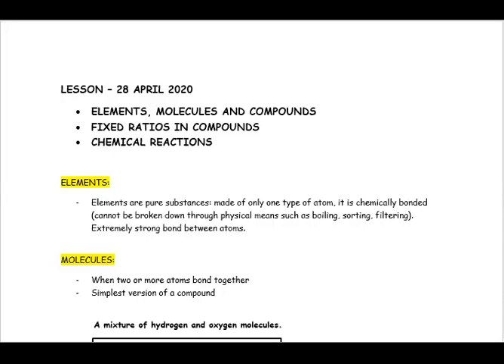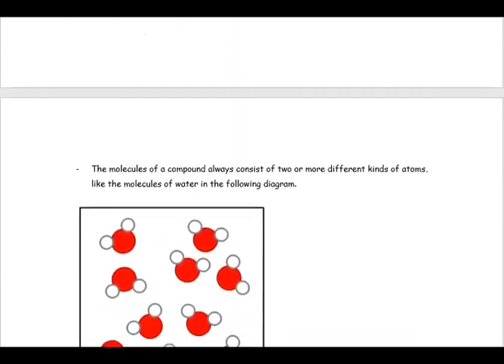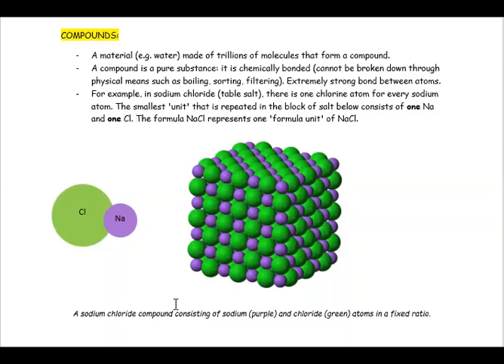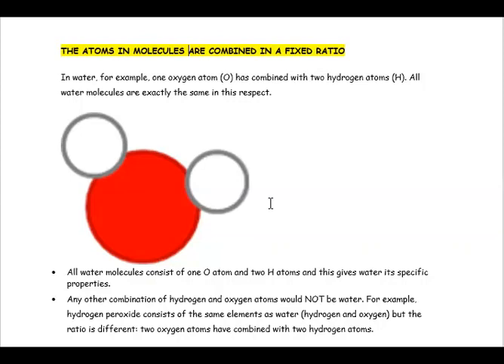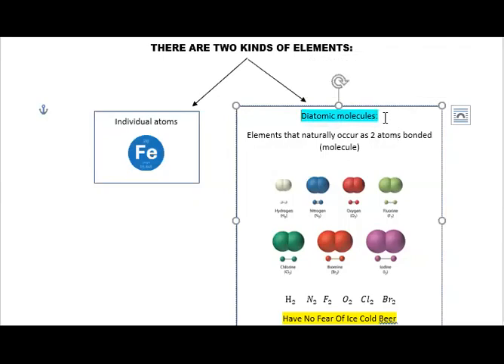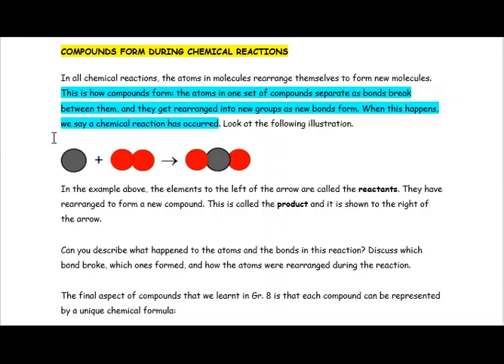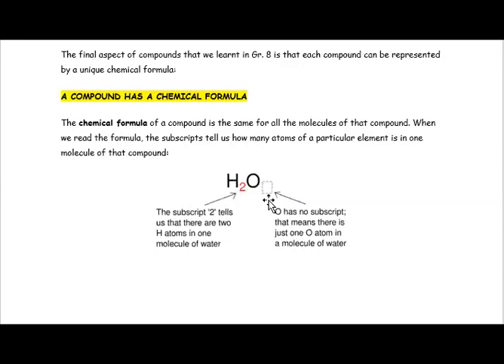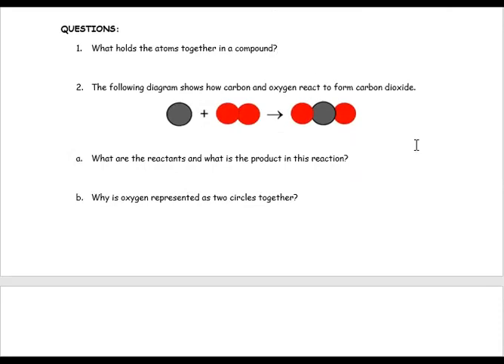CHEMICAL REACTIONS & RATIOS